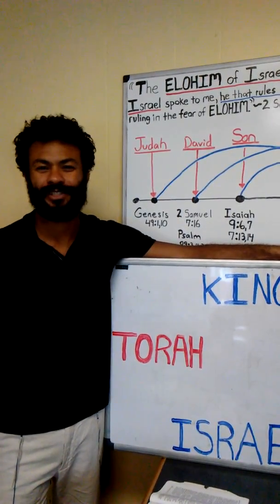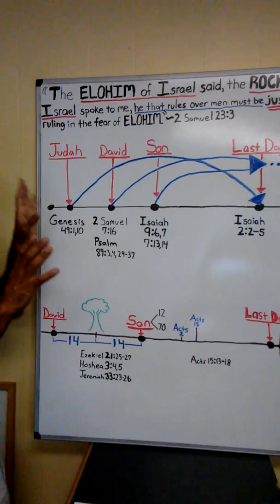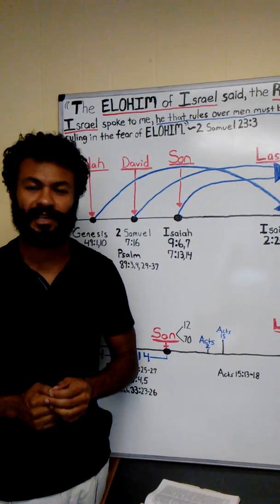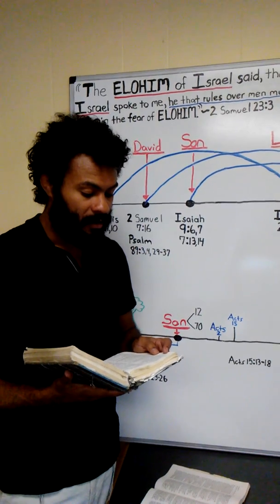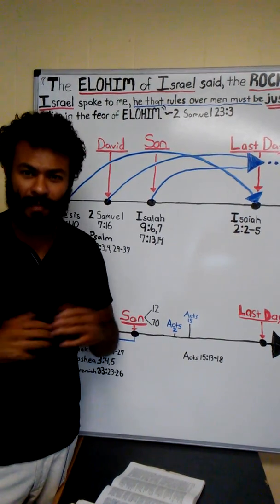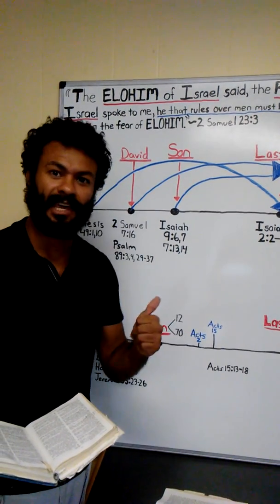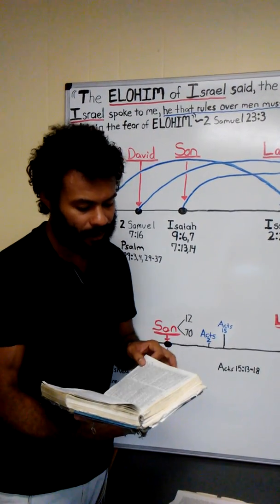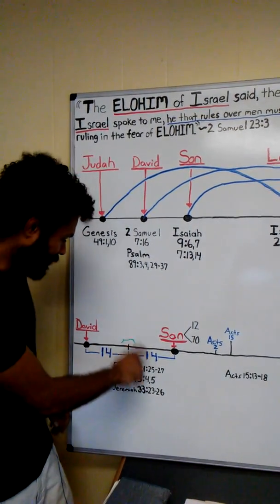Galatians 1:6-9 (Part 4A: The Tabernacle of David)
"After this I will return, and will BUILD again the Tabernacle of David, which is fallen down; and I will build again the ruins thereof, and I will set it up." ~Acts 15:16
[[my phone cut out...I'll post the remainder in Part 4B]]